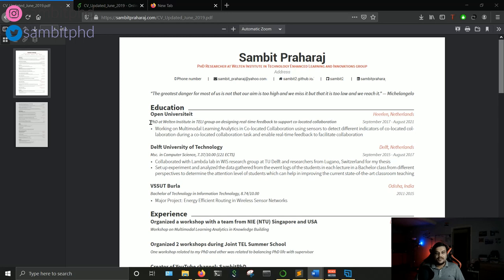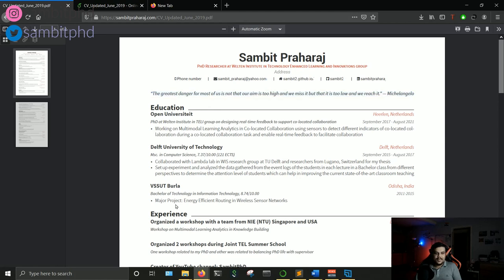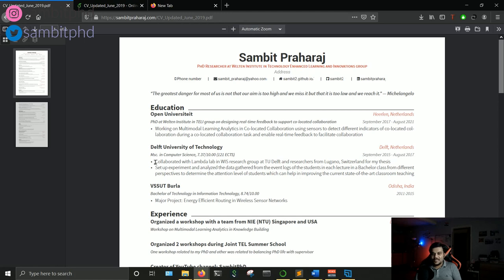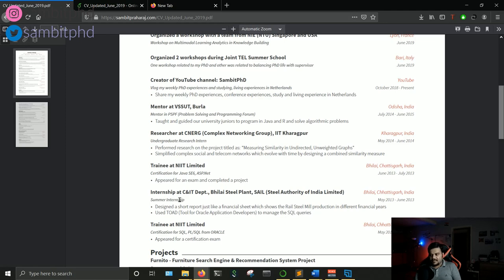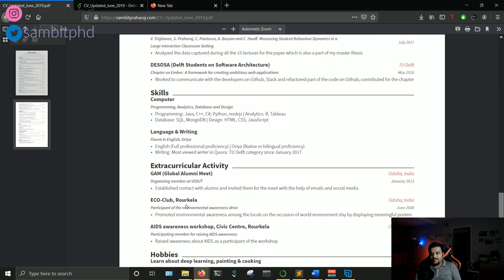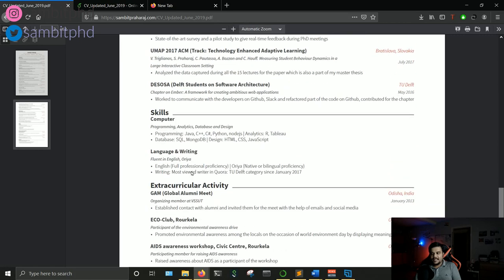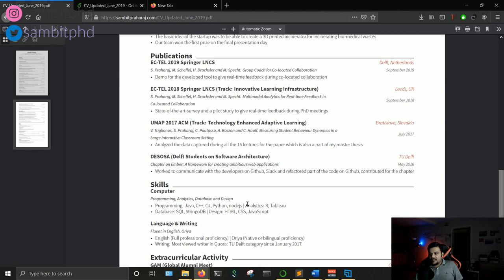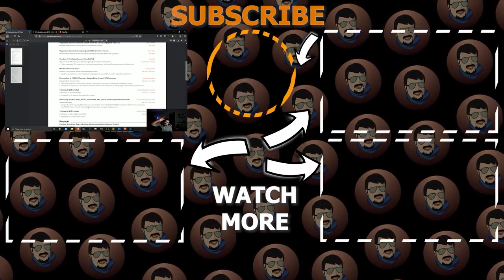How to write a CV in 1 hour? // CV Template 🢃 Free Download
Vlog 299 - How to write a CV in 1 hour? // CV Template 🢃 Free Download

In this video I discuss how to write a CV (or resume) in 1 hour giving an example of my CV which I have used to get job and PhD in the past. This will be also useful for students.

Mainly I discuss the sections in a CV, ordering, content, structure, layout and highlighting different portions. I also explain how to write it in word, latex with examples of  CV template which are mentioned in the links below to download for free.

📝📝Follow sambitphd on Instagram to know more about me!